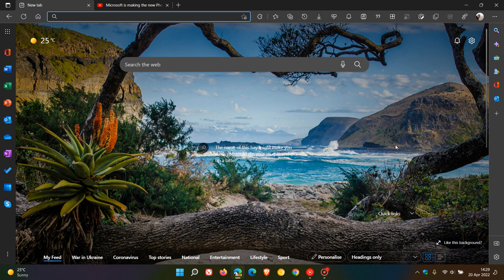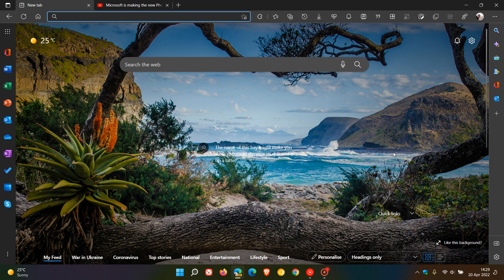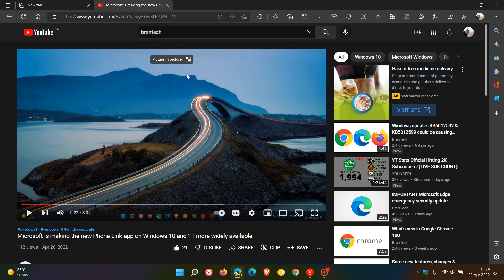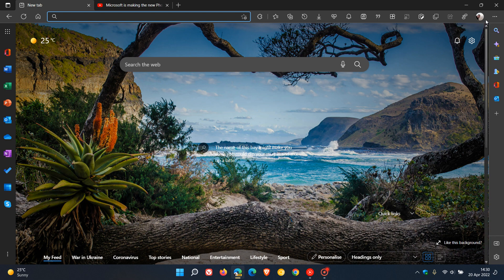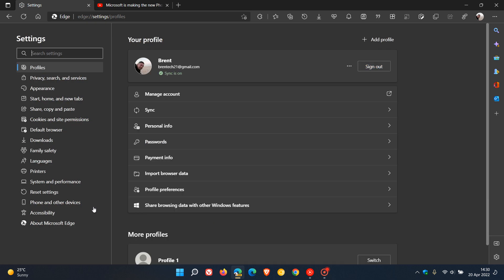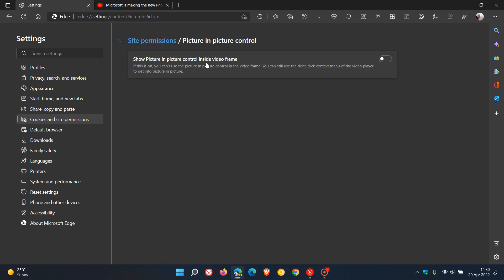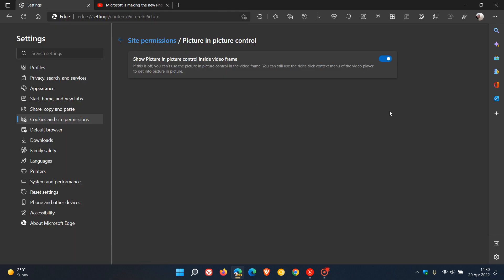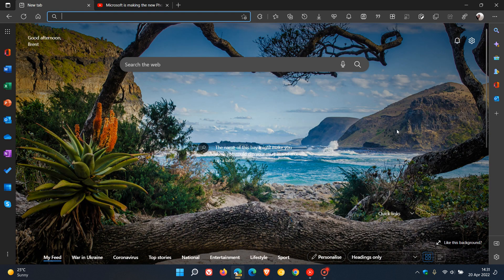Microsoft Edge could be getting a new picture-in-picture mode toggle option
The toggle to turn of the PiP button found in videos was removed from Edge last year and now in Edge Canary has returned.